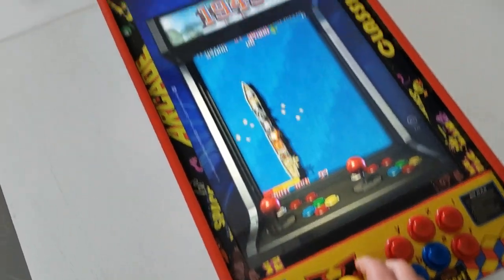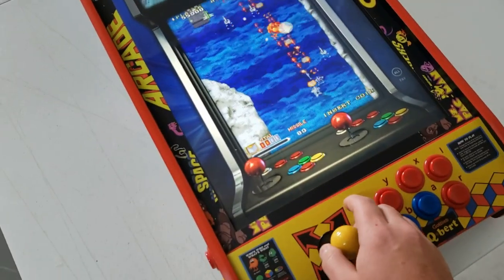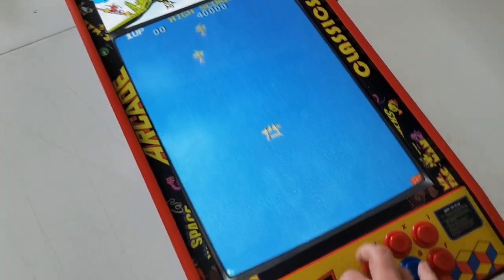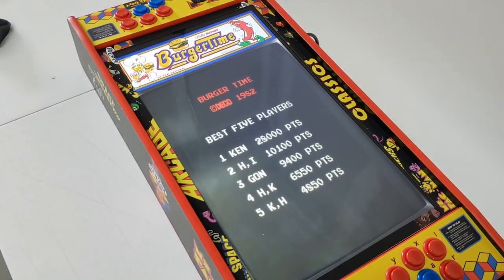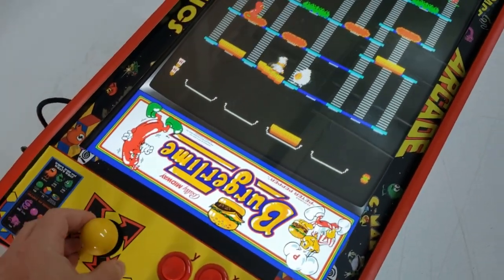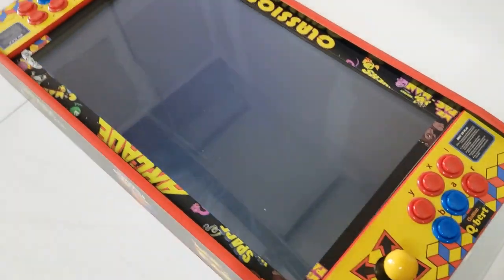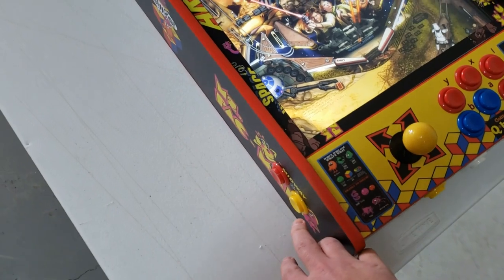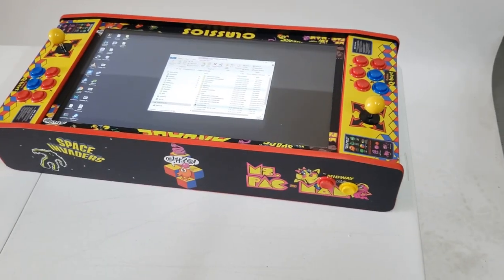Table Top Cocktail Arcade Cabinet Running COINOPS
This is a quick video demenstrating our table top cocktail arcade cabinet running coinops on a windows system.  We show standard vertical mame game, a cocktail game, and some pinball.

This is the coinops pinballvsarcade build.

00:00 - Intro
00:11 - Vertical mame game
01:14 - Cocktail game mode
02:09 - Virtual Pinball Demo